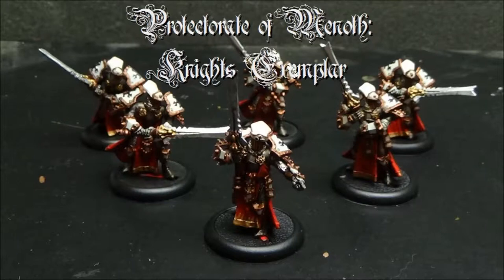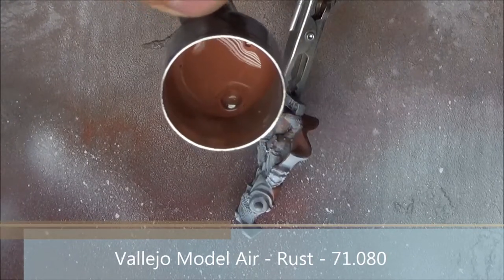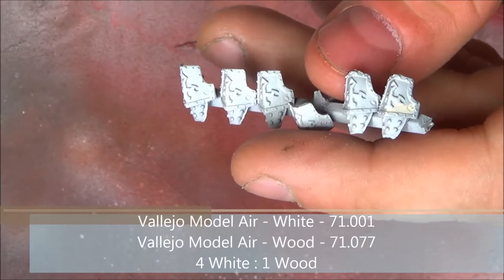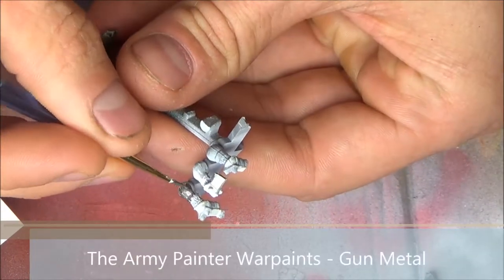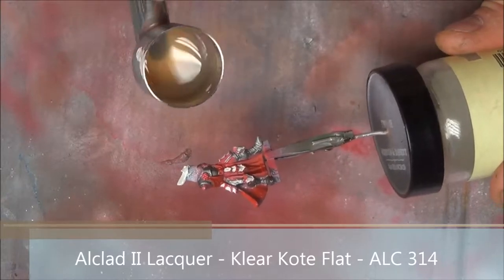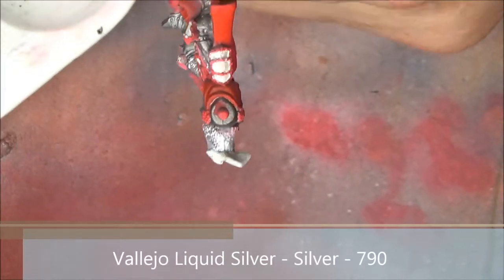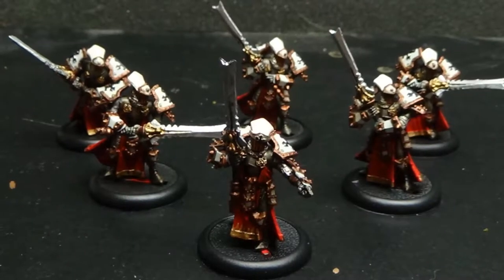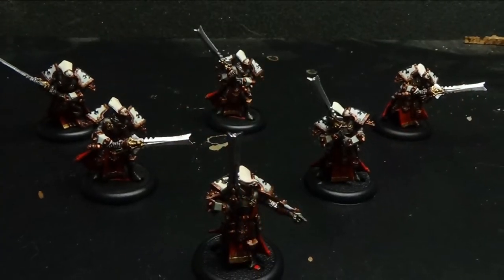Knights Exemplar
This video shows you how to paint the Protectorate of Menoth's Knights Exemplar in a slight variation on the standard paint theme.